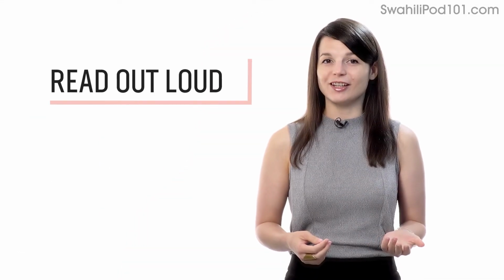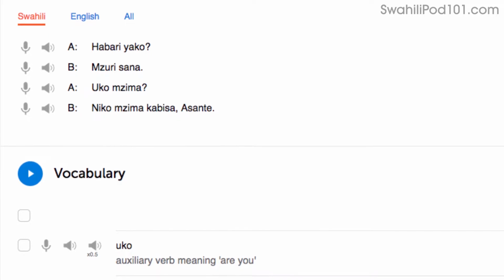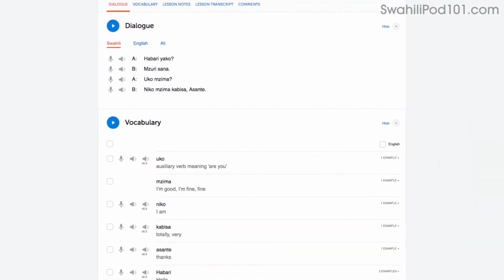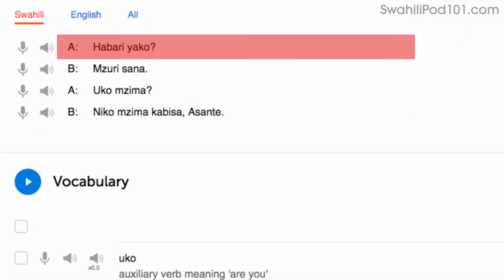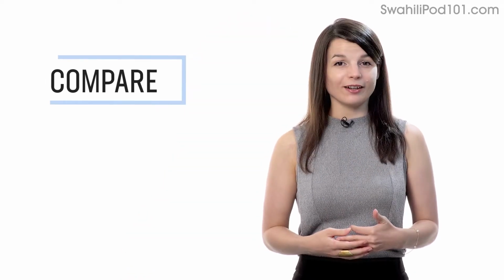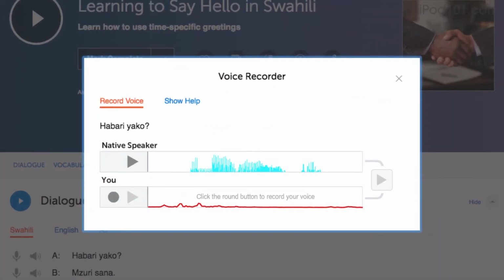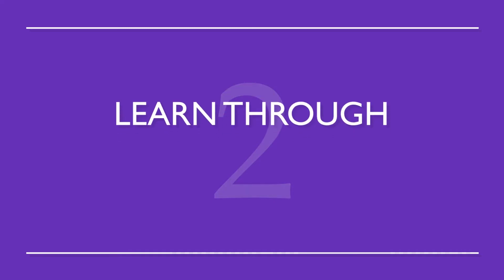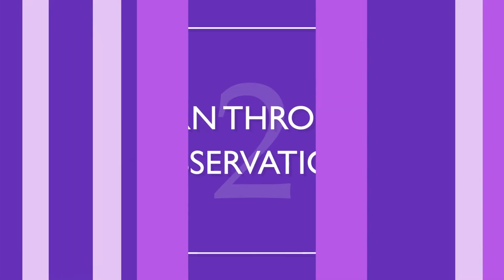Learn Spanish in 25 Minutes - Improve your Spanish Conversation Skills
This is the best video to improve your Spanish conversation skills!
Click here to access personalized lessons, tons of video series, wordlists and more! ↓Check how below↓

In this video, you’ll challenge your Spanish listening comprehension skills. You will listen to 20 small dialogues for absolute beginners by Spanish native speakers. This is THE place to start if you want to start learning Spanish, and improve both your listening and speaking skills.